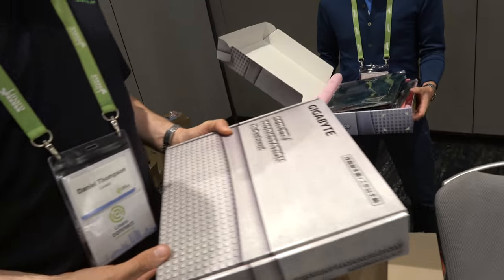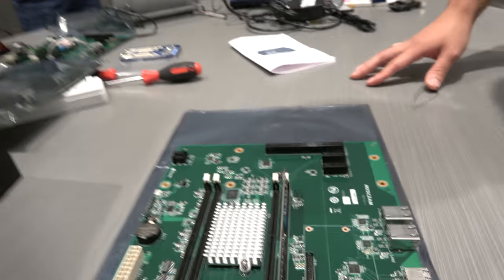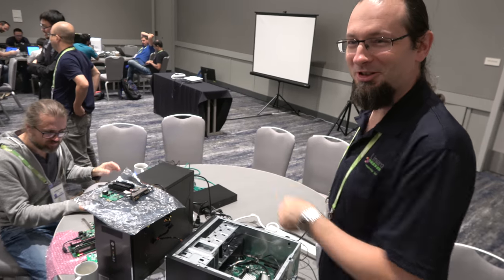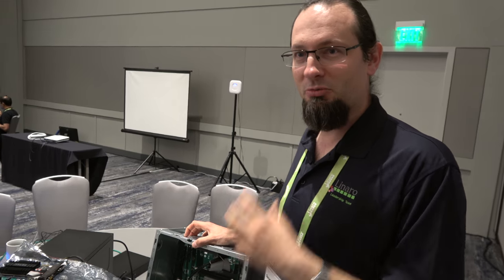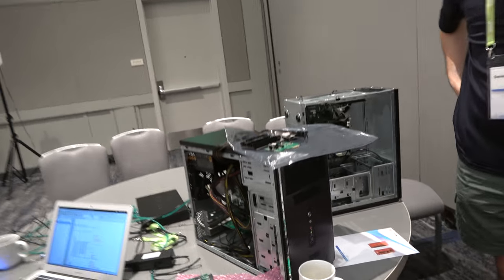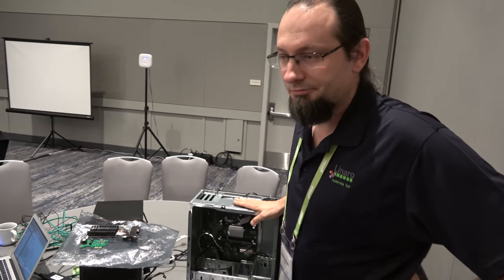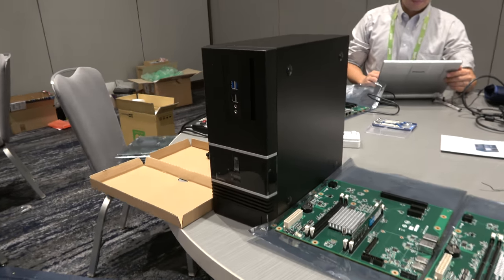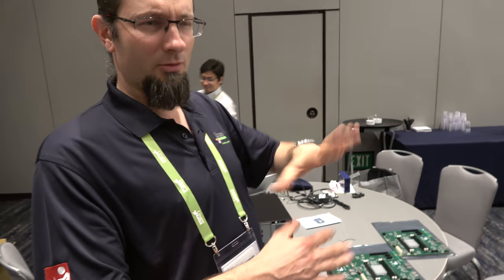sub-$1000 Socionext 24-core ARM Desktop Developer Box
Daniel Thompson of Linaro talks about the upcoming new ARM Developerbox that was announced at Linaro Connect SFO17. The box is a 24-core ARM Cortex-A53 low-power workstation allowing software development for ARM to be done on ARM. The board is a collaboration between Socionext, Gigabyte and Linaro and is the first 96Boards Enterprise Edition platform to exploit microATX form-factor and feels like a normal PC motherboard, right up to the row of three PCIe slots that are available.